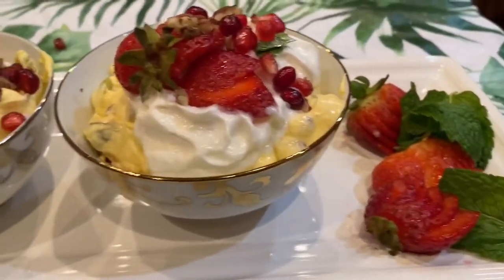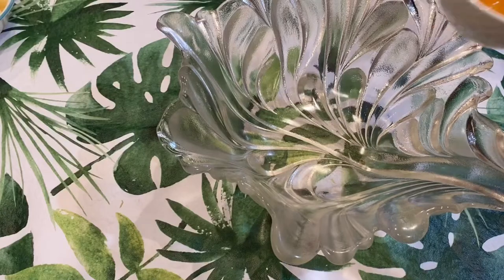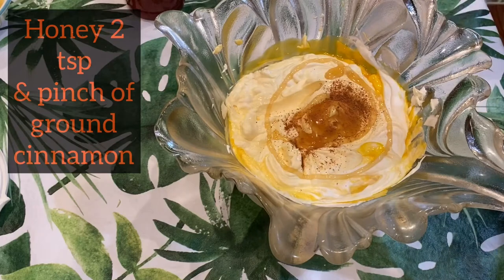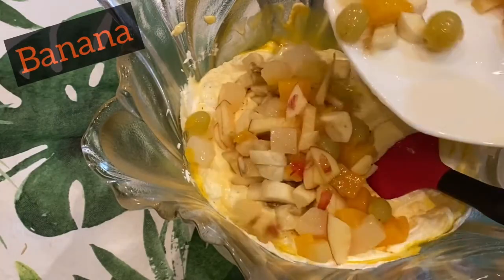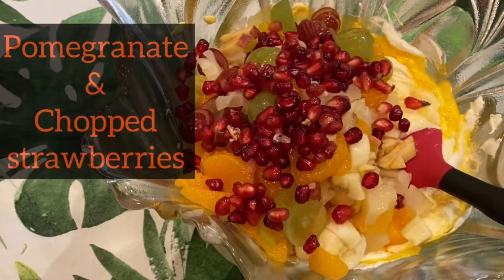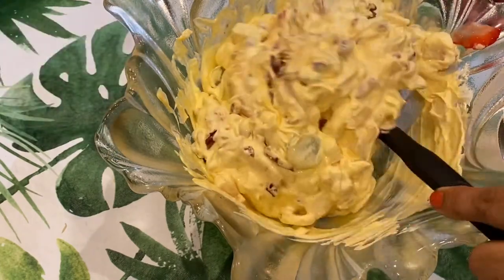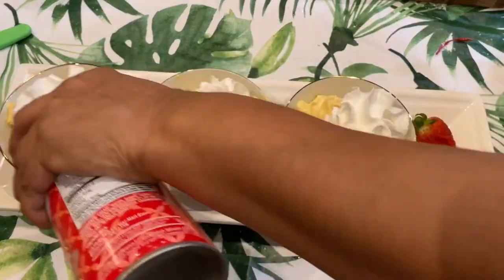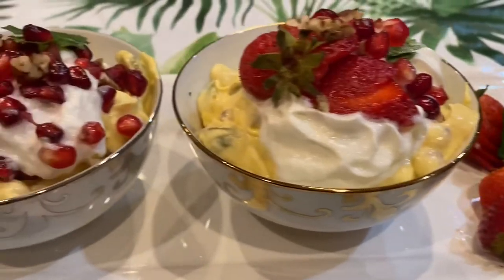AMBROSIA! ❤️Antioxidant heart healthy fruit salad❤️हॉट हेल्दी फ्रूट्स सैलेड वित् अनार, स्टॉबेरी 🍓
mangopulp pecans fruit cockail#Heart healthy anti-oxidant and full Of Vitamins fruit salad made with fresh fruits and some fruit cocktail! Need Mango Pulp 1/2 cup Sweetened cool whip Cream, 1/2 tsp Grounded Cinnamon and 1 tablespoon of honey and some sweetened coconut optional / Chopped Pecans or you can add some chopped Walnuts All these ingredients mix well and add heart healthy Pomegranate and Chopped Strawberries full of vitamins C , Orange 🍊 Pineapple Grapes & one Banana all fruit chopped Bite size. U can save this fruit salad for Couple day in the Refrigerator! Good and appreciated in Parties and Gathering of any Occasions! Enjoy it and must try it Take care of yourself 🙏❤️